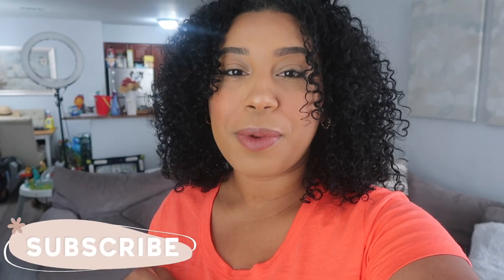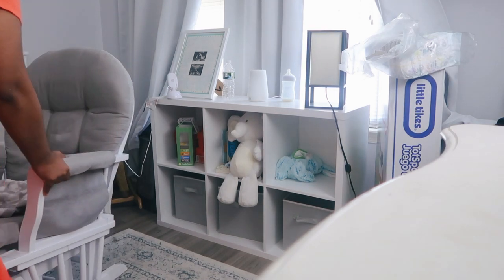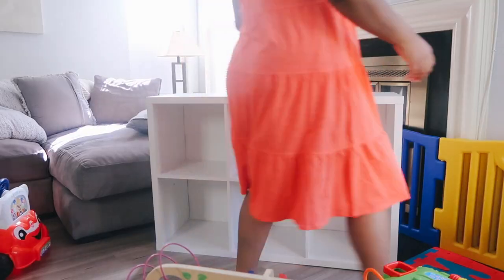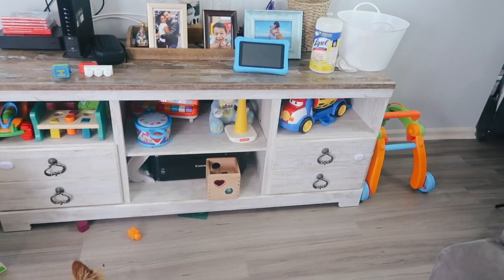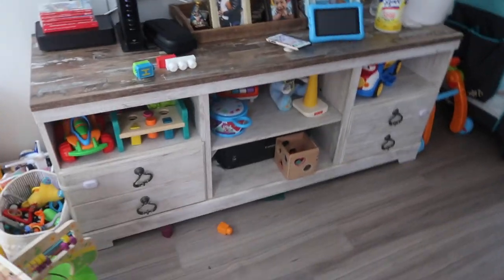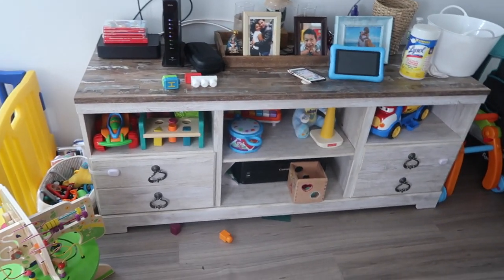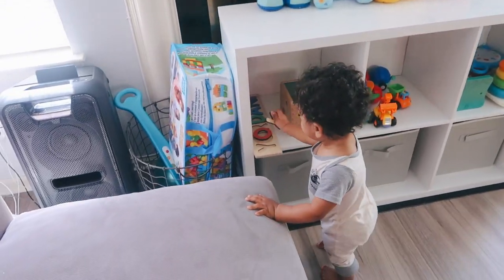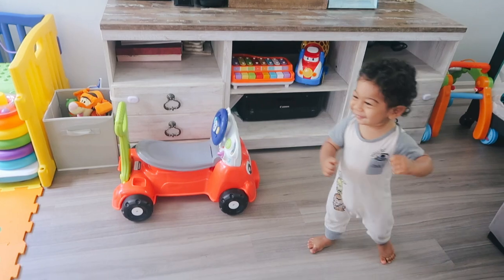how to organize a play area // toy organization ideas!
how to organize play area // toy organization ideas!

in today's video, i show you how to organize a play area and give you some toy organization ideas! my son's play area is in the living room and it was a complete disaster so i decided to do a small makeover for better toy organization in his play area. i hope you enjoy this play area and toy organization video and get some toy organization ideas for you child's play area!